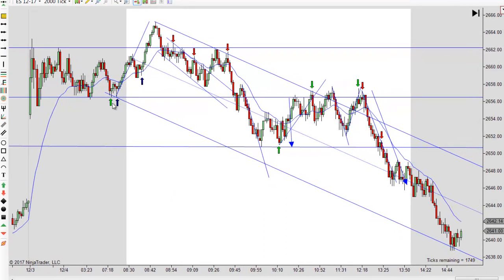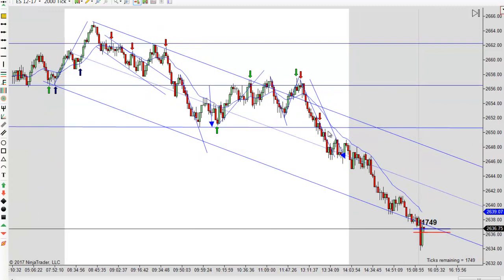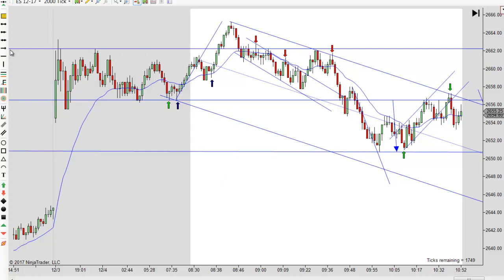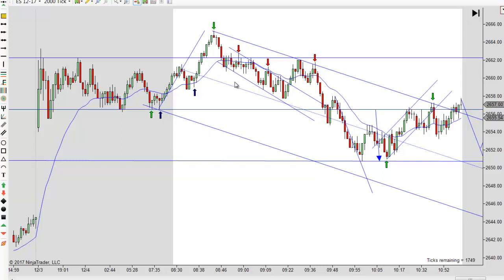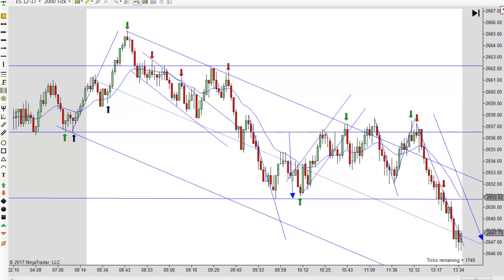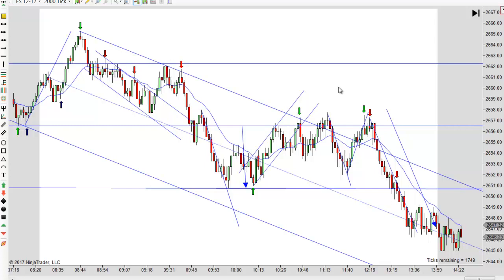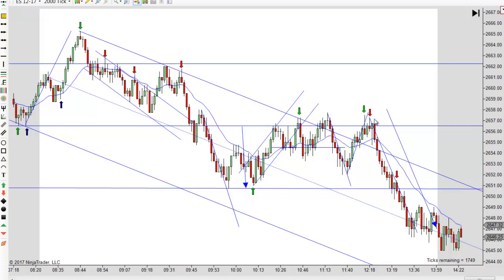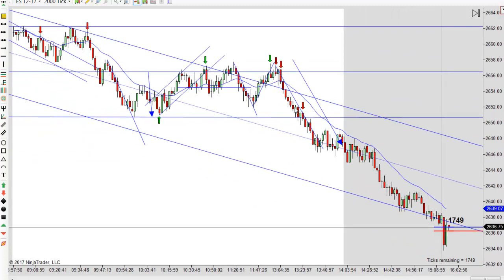Learn to Day Trade With Price Action 12-04-2017